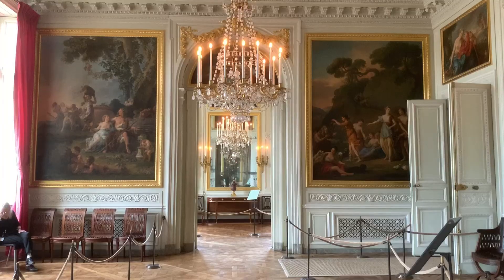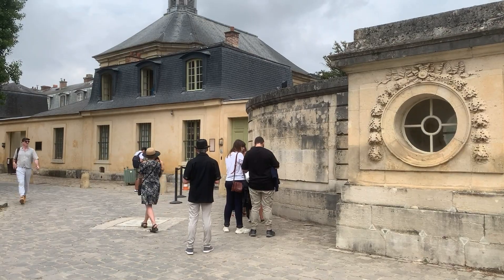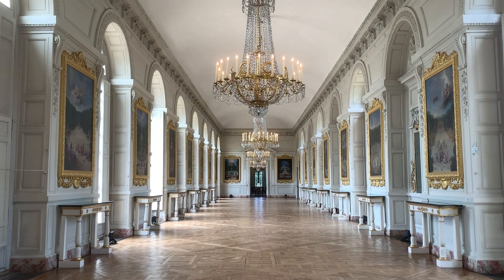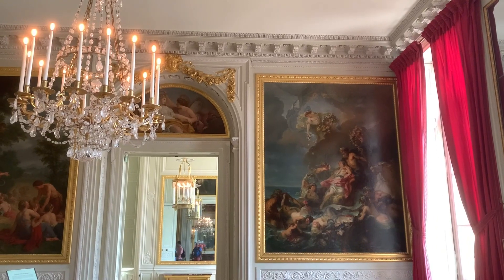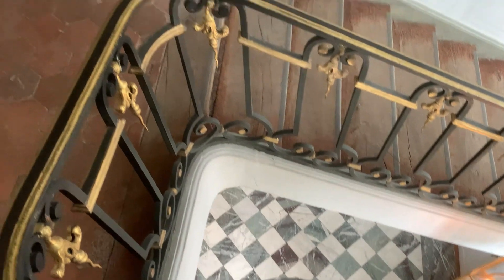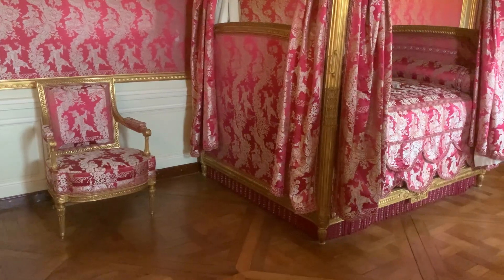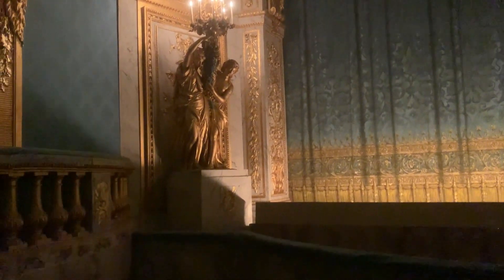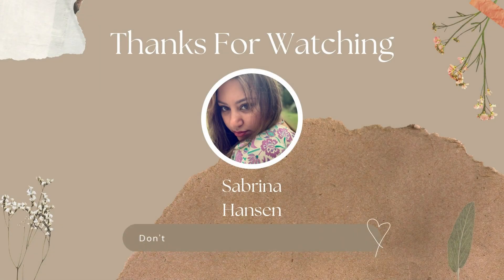Parisian Chronicles : Le Petit Trianon and its garden, hidden gems in Versailles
Bonjour Friends,

Here is my last video from Versailles during the summer days.

It was the first time I visited the restricted areas from le Petit Trianon and I was not disappointed! It was so interesting and beautiful.
It's a whole different world from the court of Versailles, and it's one dominated by a woman, the Queen Marie-Antoinette.

I hope you will enjoy this vlog (I got completely soaked by the summer rain at the end of the day when I filmed it, I was completely caught by surprise)!

Thanks for sticking with me and for your support!

A bientôt!

Edited on : Clipchamp and Canva